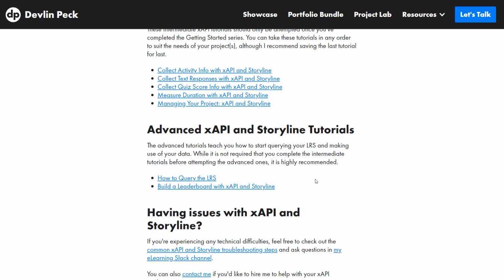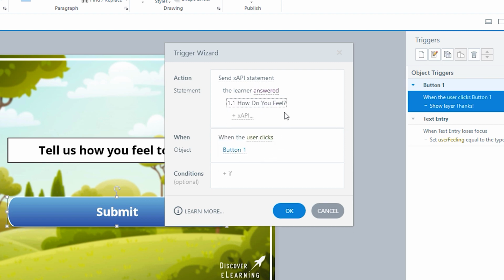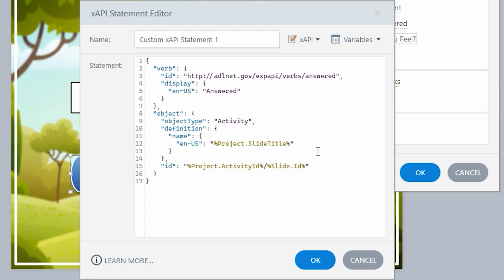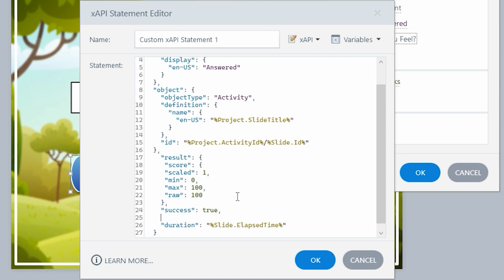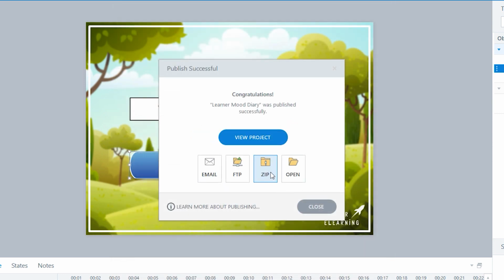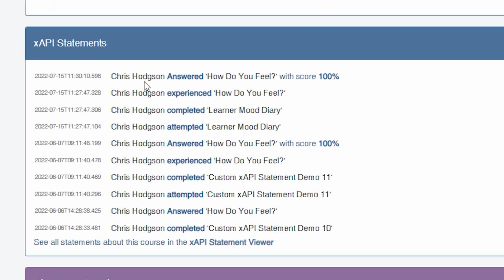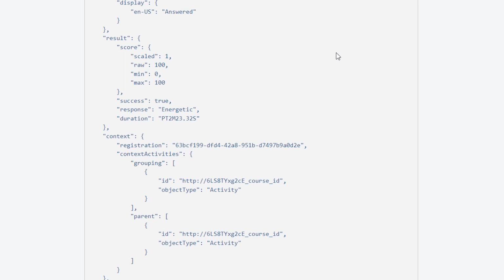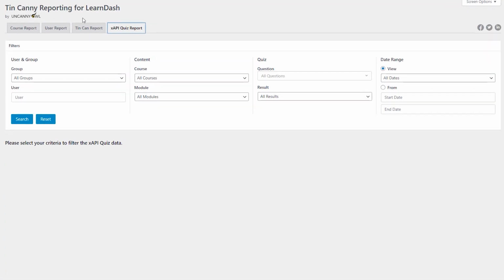Storyline Magic Series - Episode 05 Using Custom xAPI Statements In Practice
Discover our Advanced eLearning Developer Series courses over on the Discover eLearning website for more great learning opportunities for Articulate Storyline developers

Welcome to the next Articulate Storyline tutorial video in our series!

In this video, Chris Hodgson will showcase some of the new Custom xAPI Statement features that were added into Articulate Storyline 360 earlier this year.

He will then demonstrate how to put some of these new features to use in a practical way by building a customised LMS and LRS (Learning Record Store) platform using LearnDash and Uncanny Owl's Tin Canny Reporting solution.